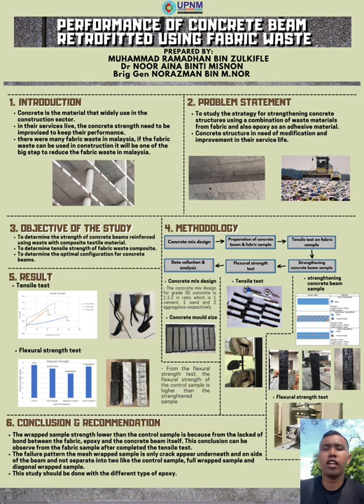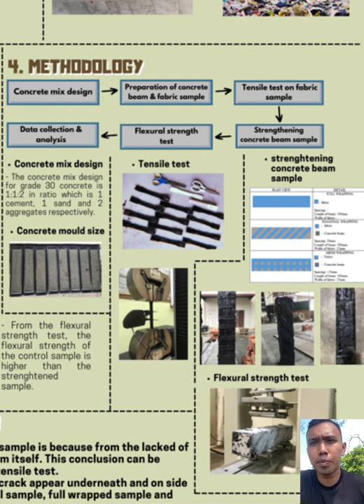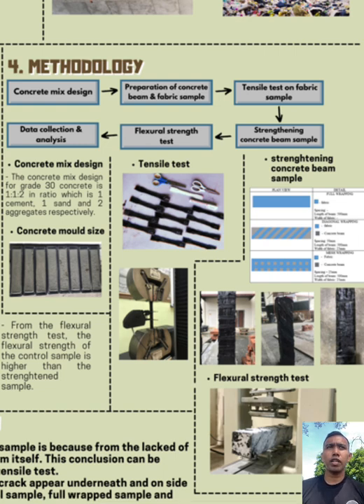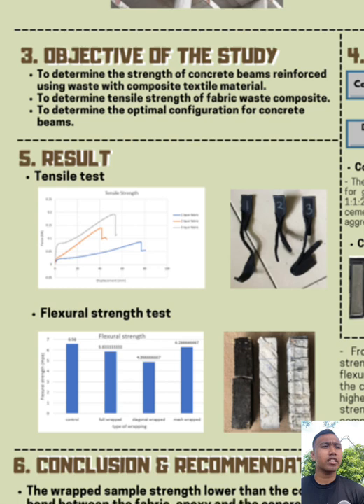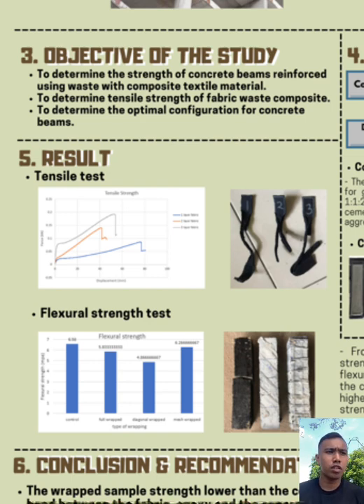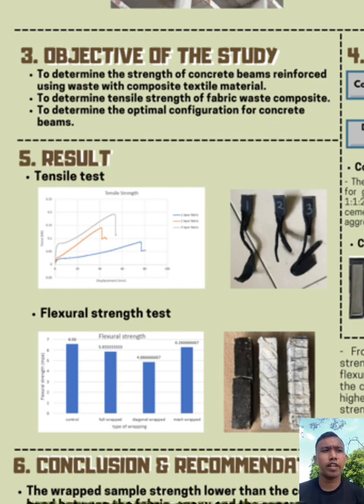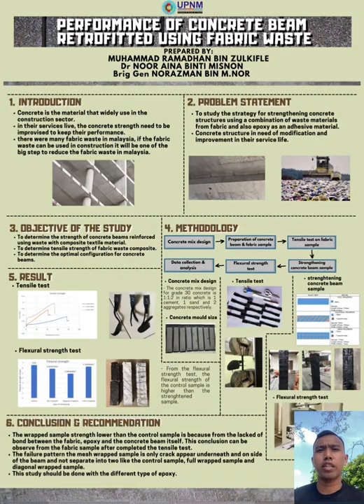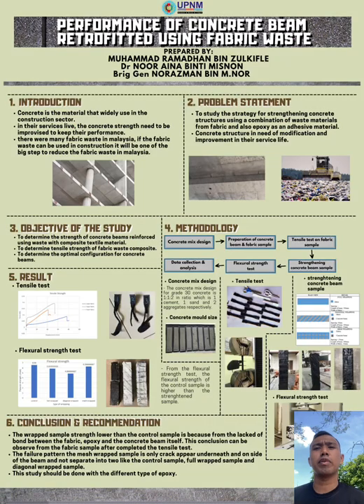Perfomance of concrete beam retrofitted using fabric waste 2180081 NDUM